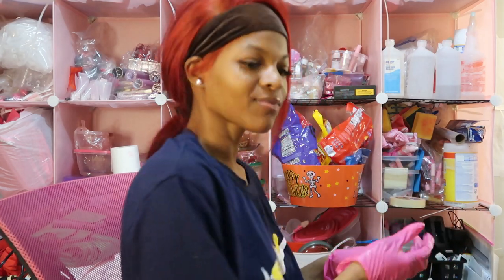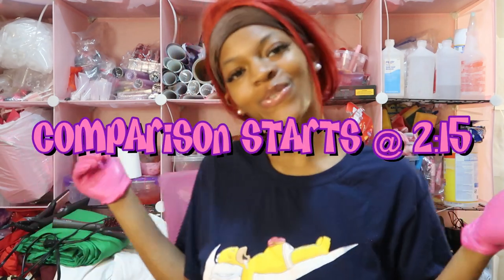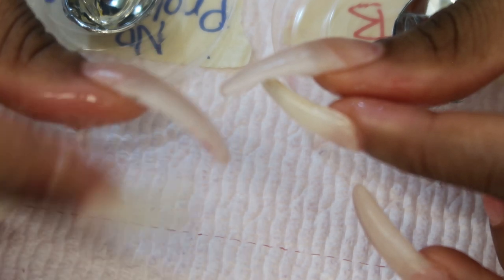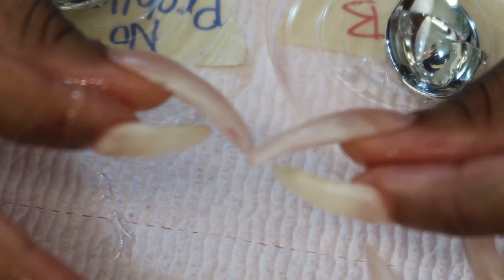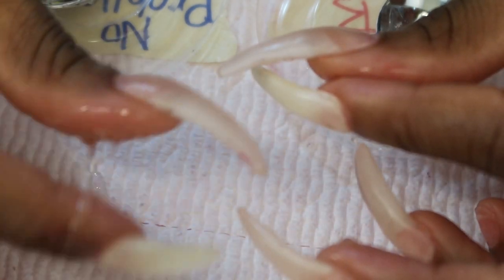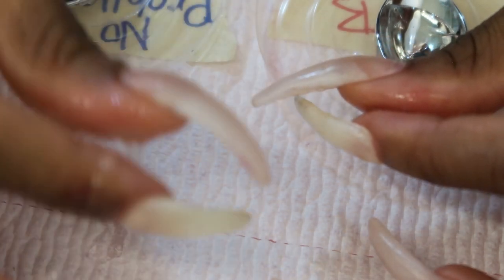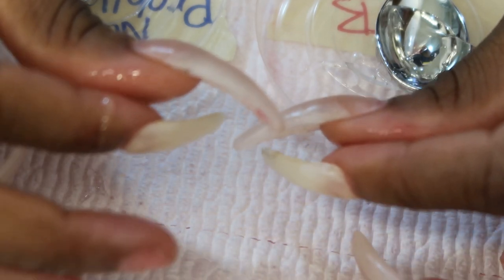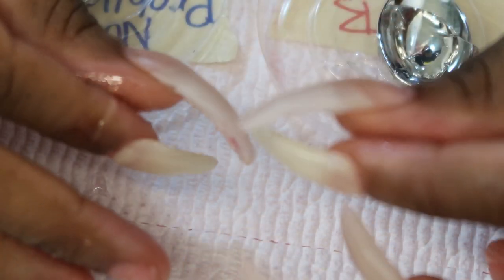TKB Versagel V.S No Prob-llama Premium Versagel (Lipgloss Base Comparison) | Baddie Business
Hey Baddies, in today's Baddie Business Meeting we are comparing TKB Versagel V.S No Prob-llama Premium Versagel. I know this meeting will teach you something so watch til the end! When you're done, comment and let me know what you learned and what type of content you would like to see from me next!

CHAPTERS
INTRO
00:00
THE LOOK (SIDE BY SIDE COMPARISON)
02:15
THE FEEL
03:34
SWATCHES (SIDE BY SIDE COMPARISON)
07:43
TALKING UPCOMING CONTENT, WHERE TO CATCH MORE OF MY VIBE & MORE...
11:08

Tell your lil sisters & brothers to check out my baby sisters' channel if they like weird food testing, challenges, pranks and more:

TKB Vitamin E Oil
Golden Vitamin E Oil

Catch more of Thee Baddie's vibe:
🍭Personal Instagram: